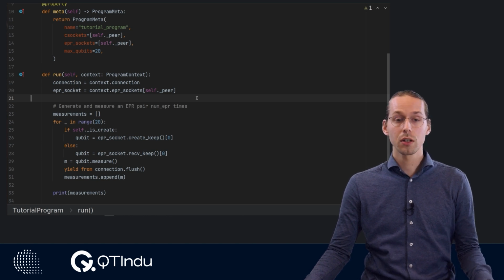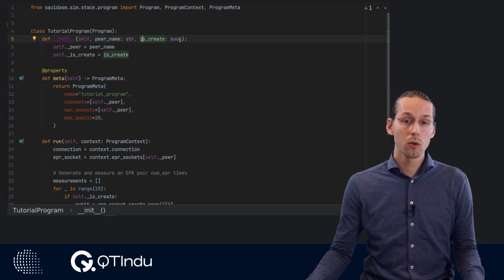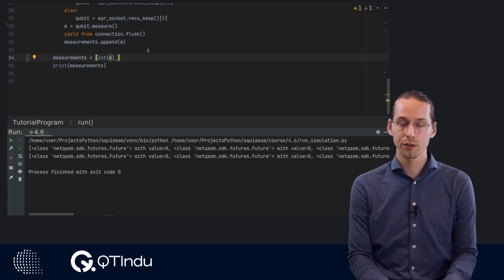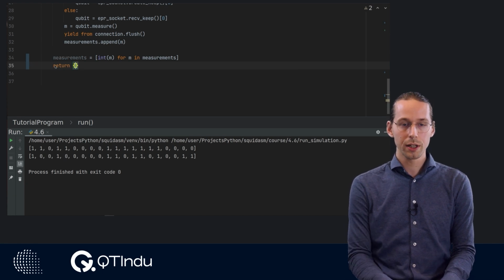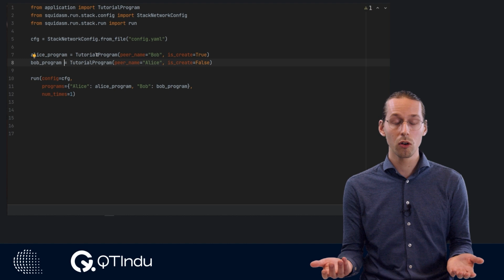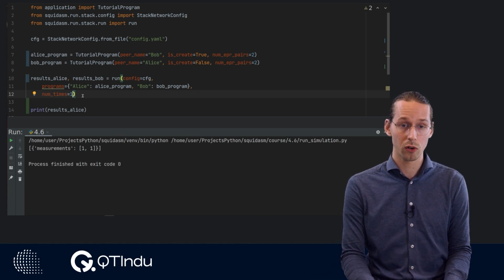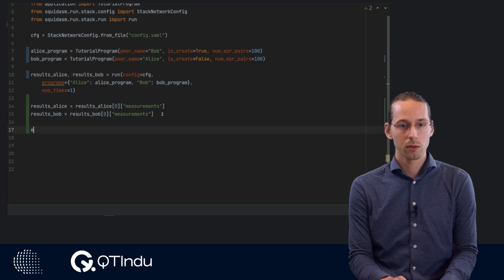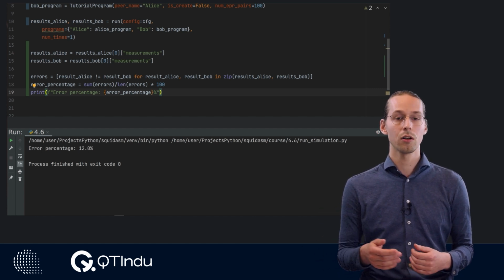Program input & output